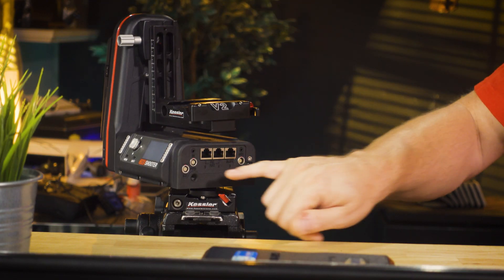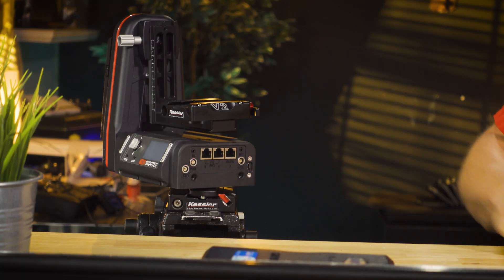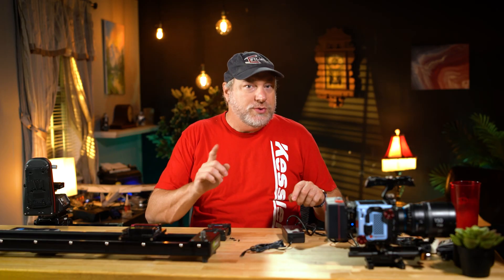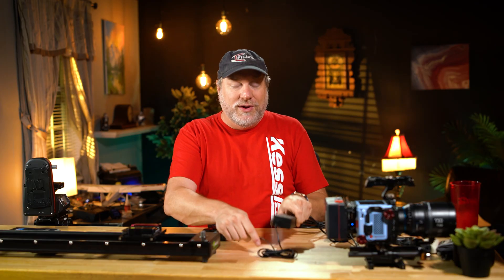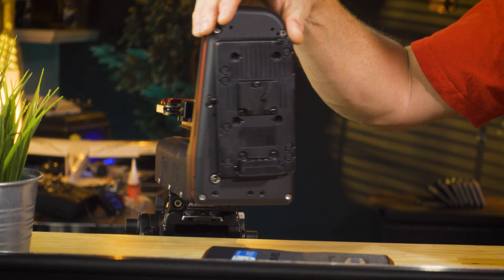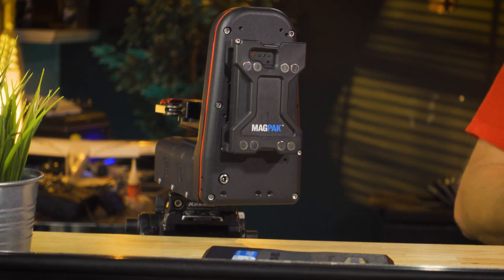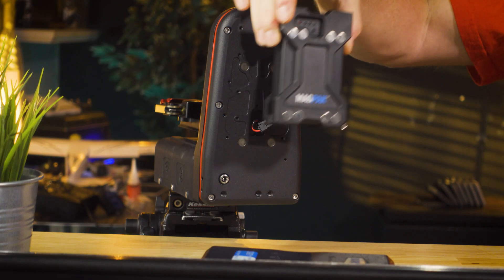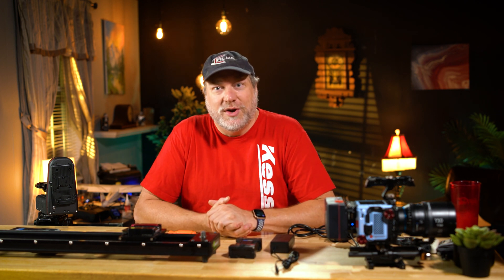CineShooter Power Options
This is a quick overview of the power options available for the CineShooter motion control system, presented by Scott Balkum.

For a more in-depth look at the CineShooter Motion Control System, download the complete CineShooter manual here: